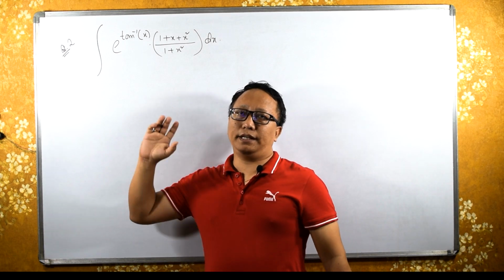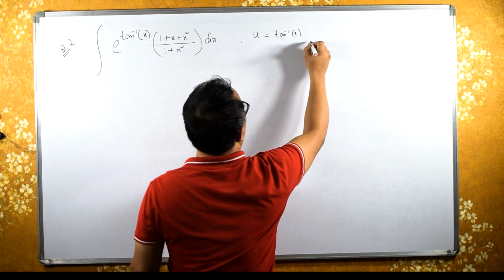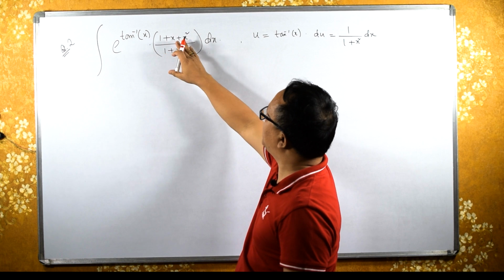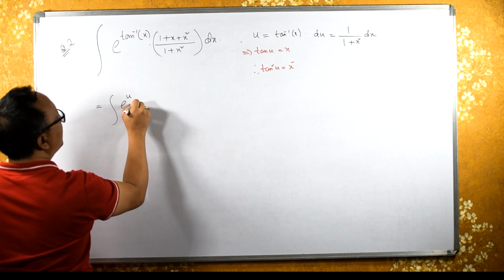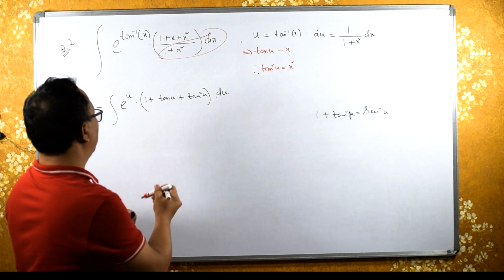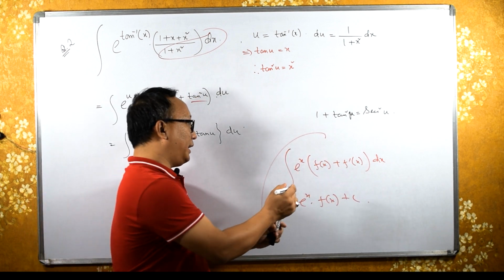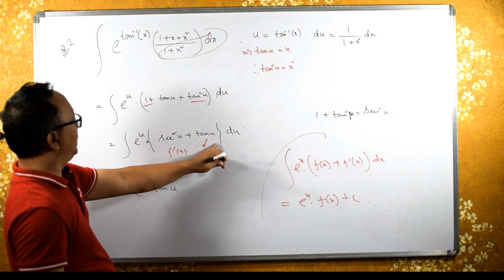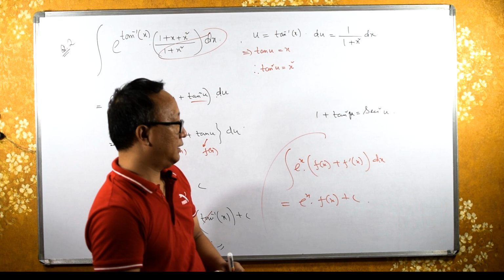u substitution of Integral